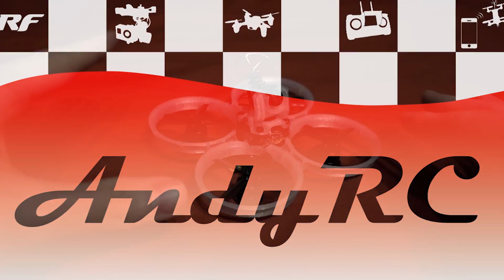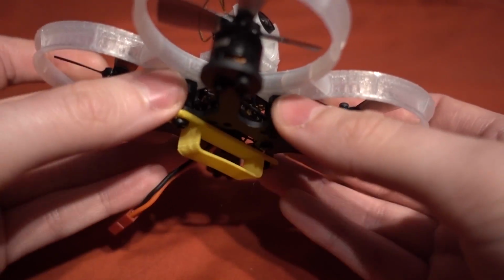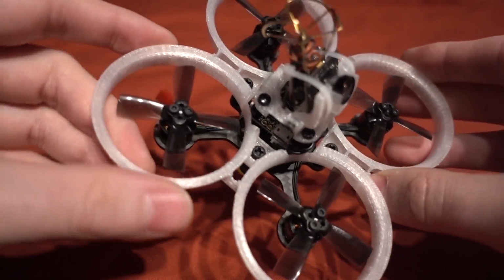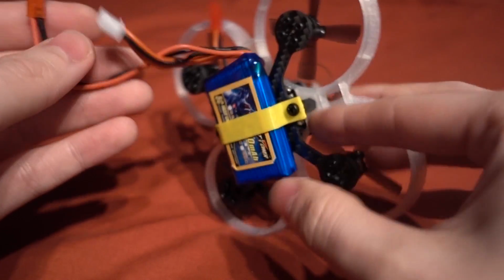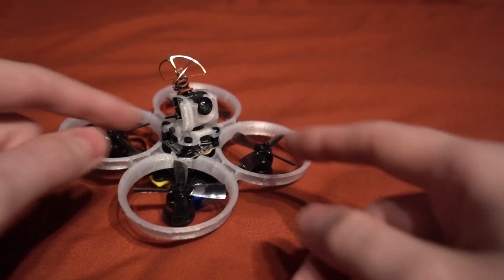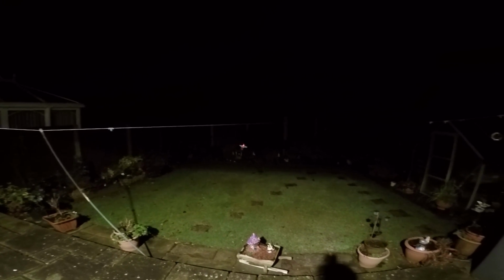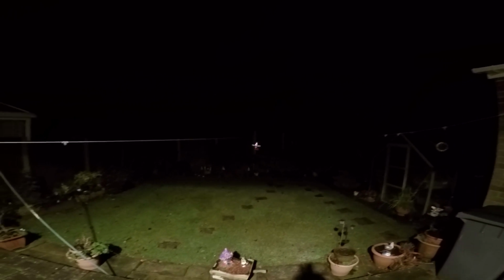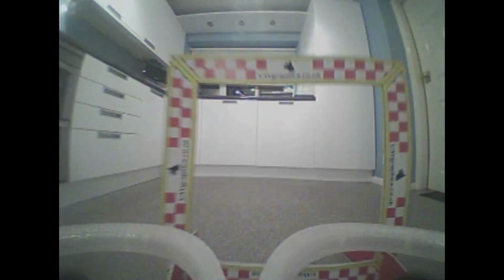A Brushless Tiny Whoop!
The configuration I went with can actually be bought as a kit
here:

All Products!

build video coming soon